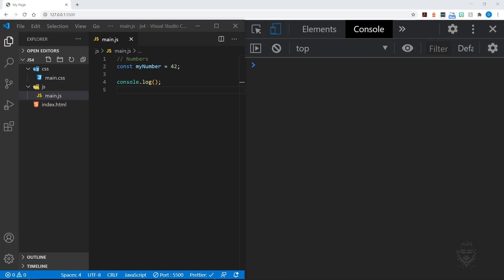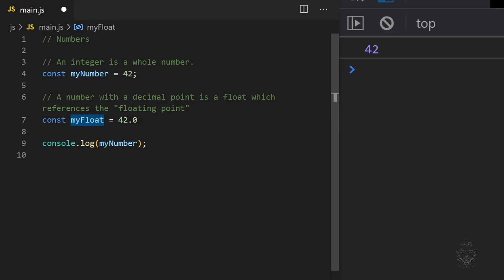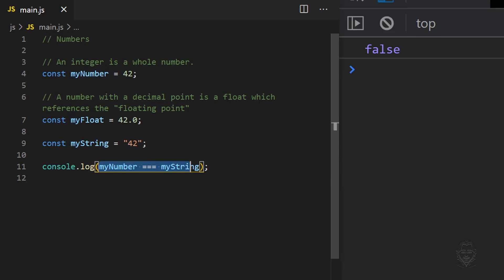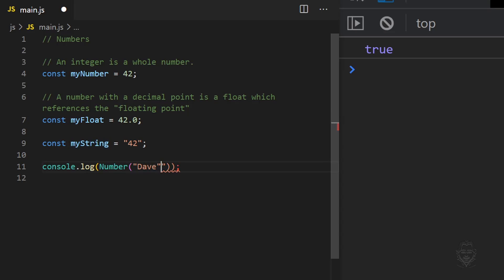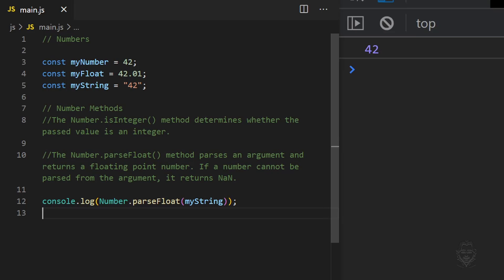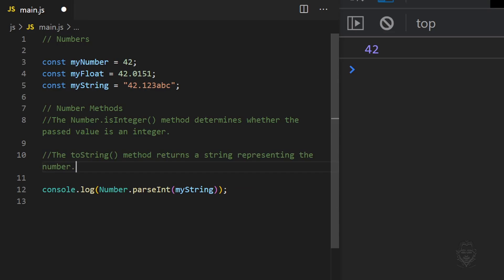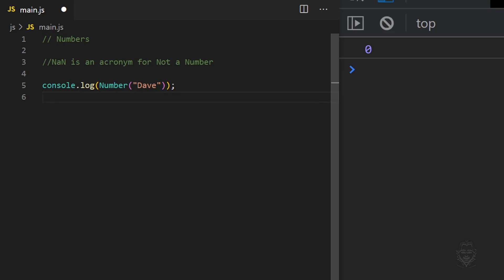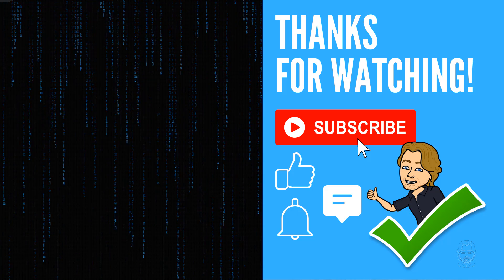JavaScript Numbers, Number Methods, isNaN | JavaScript Tutorial for Beginners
In this video we'll discuss JavaScript numbers and several useful JavaScript number methods. All in less than 8 minutes!

✅ Quick Concepts outline:
(00:00) Intro
(0:08) Dev Environment
(0:30) Integers
(0:42) Floats
(0:50) When JavaScript shows decimals
(1:10) Number data vs String data in the console window
(1:20) Comparing Integers and Floats
(1:47) Equations with Strings vs Numbers
(2:05) The Number() function
(2:33) "Not a Number" aka NaN
(2:50) Boolean data represented as Numbers
(2:58) 0 === false
(3:06) isInteger() method
(3:21) parseFloat() method
(3:47) toFixed() method
(4:04) parseInt() method
(4:17) toString() method
(4:35) Chaining methods using dot notation
(5:00) Number.isNaN() method vs global isNaN() function